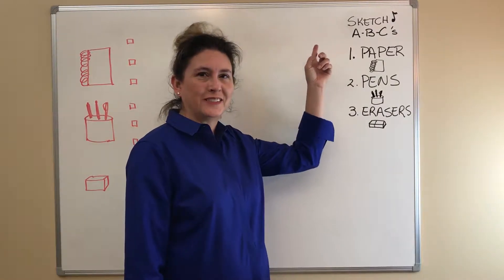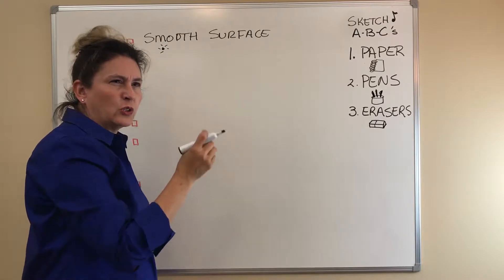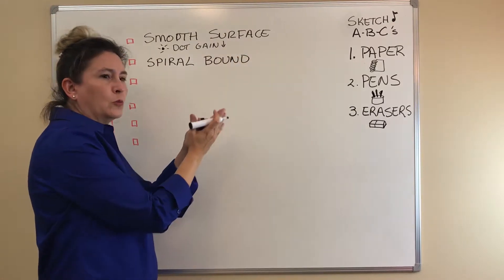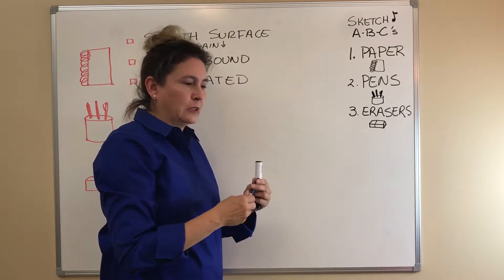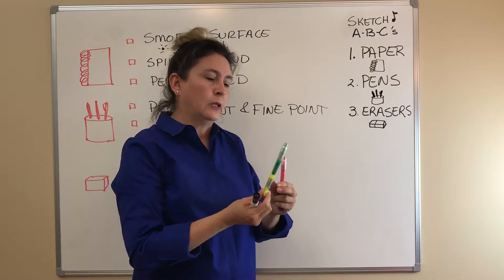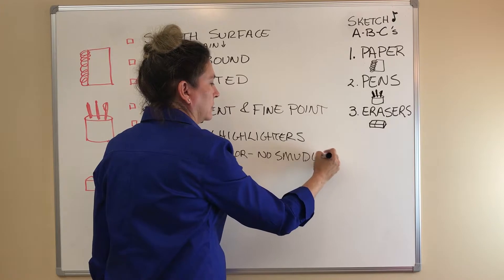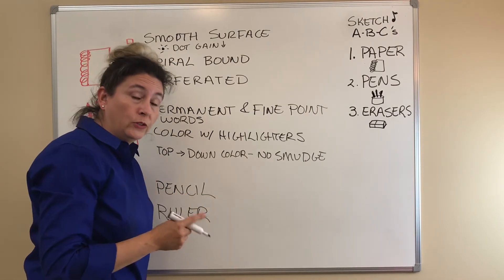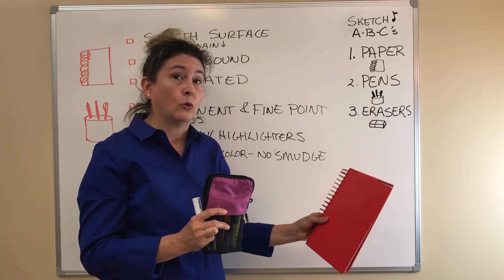Skechnote Basics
Learn how to get started sketchnoting.  Lists materials and which kinds are best for graphic recording.